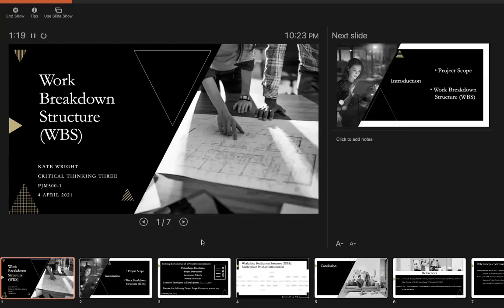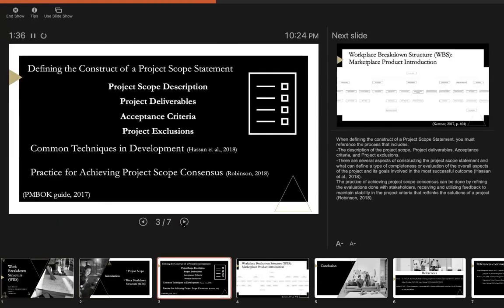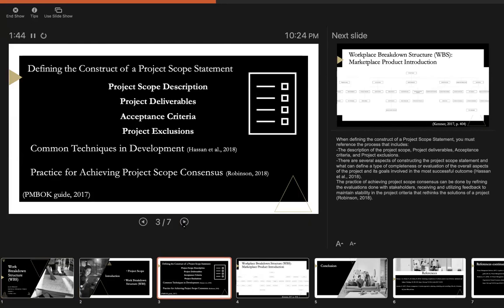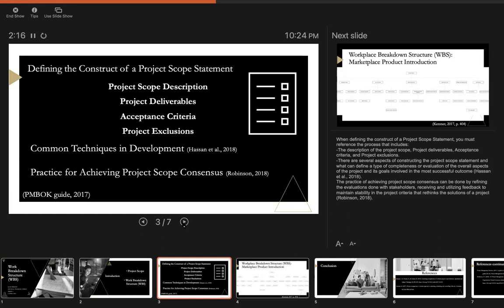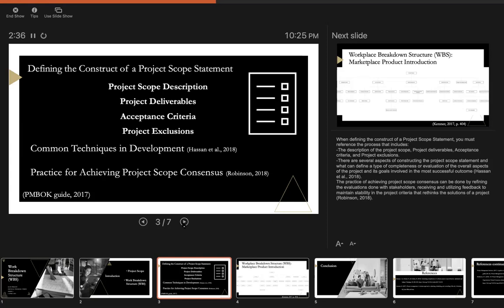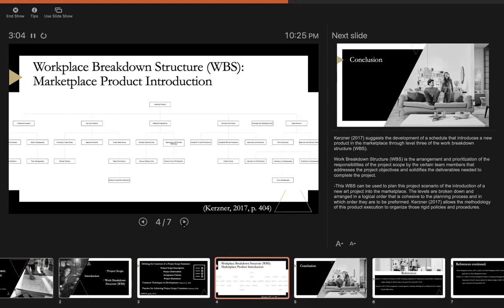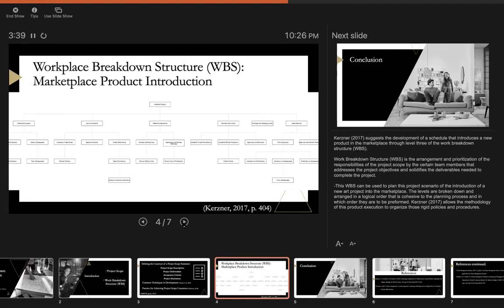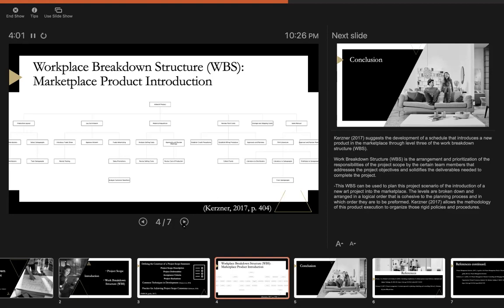Work Breakdown Structure (WBS)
Critical Thinking Three Step 2